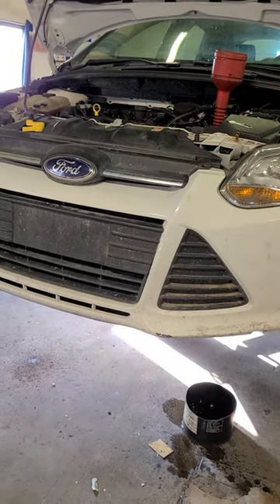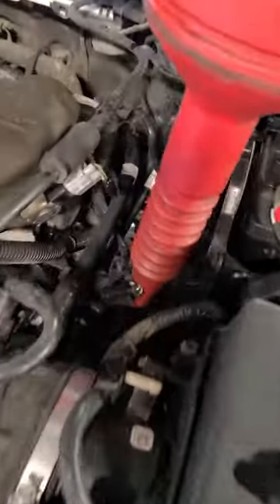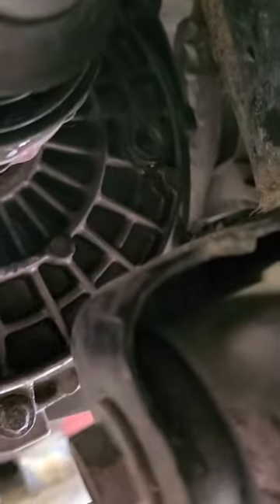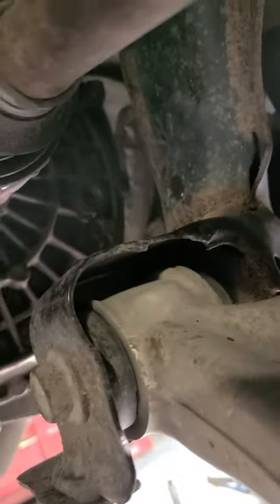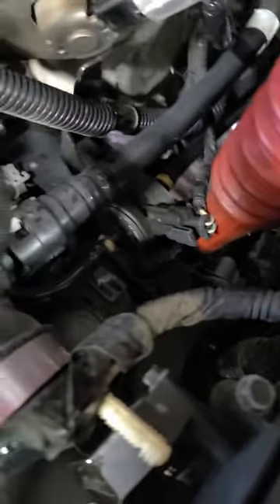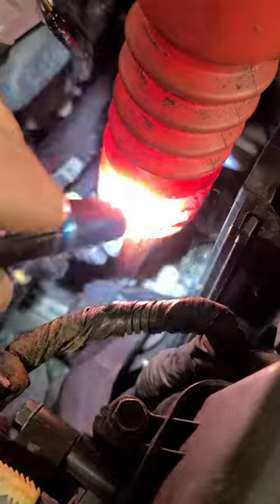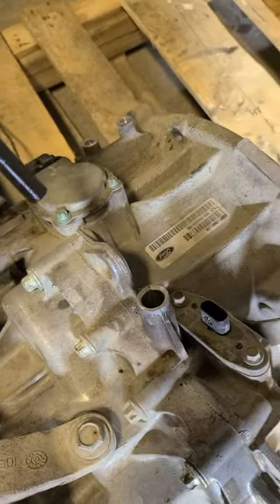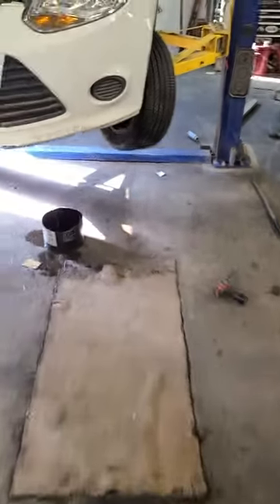2011-14 Ford Focus Transmission fill, (easy way), auto trans dual clutch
The easiest way to fill the auto transmission 2014 for focus!